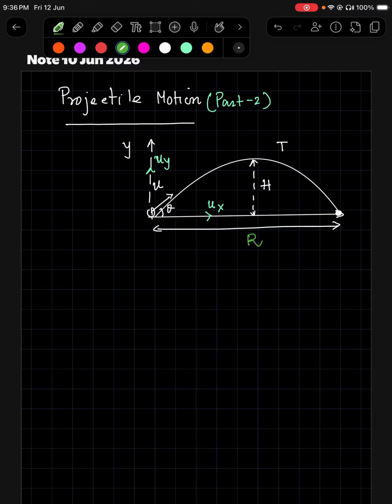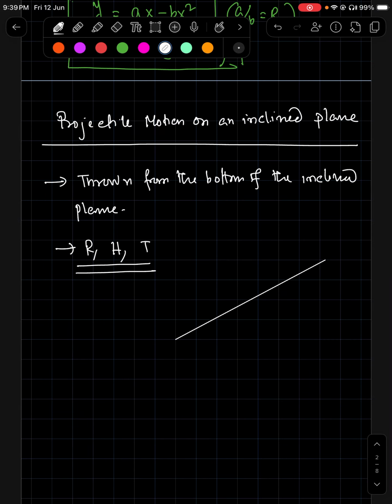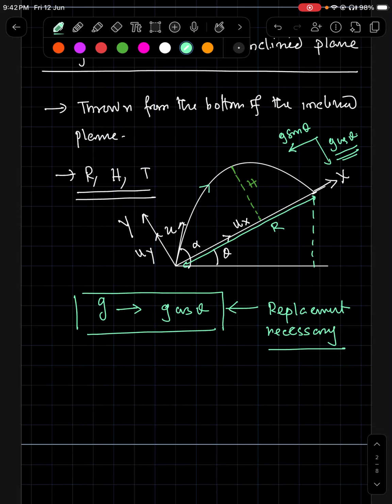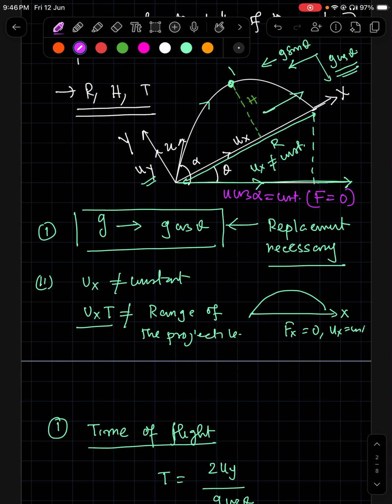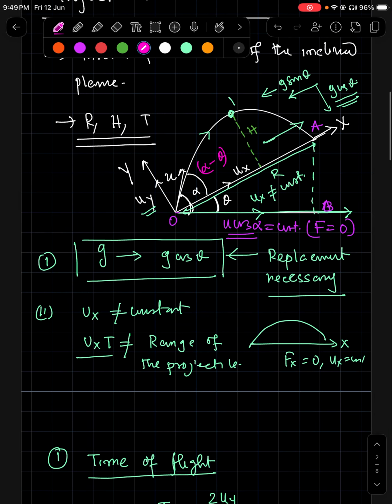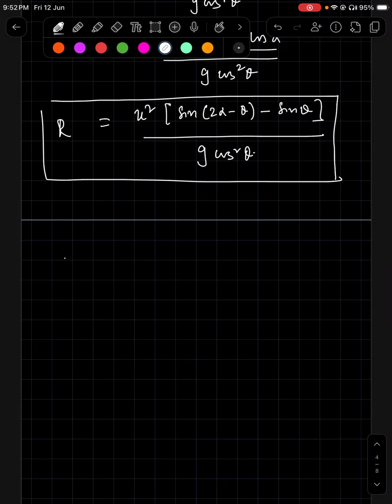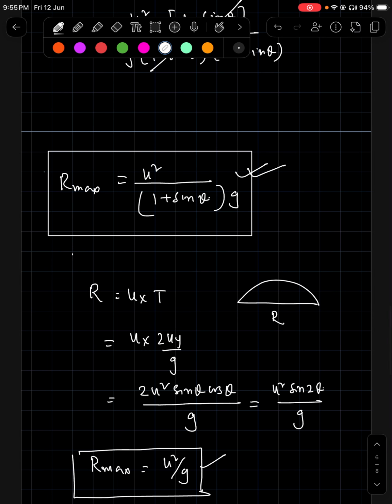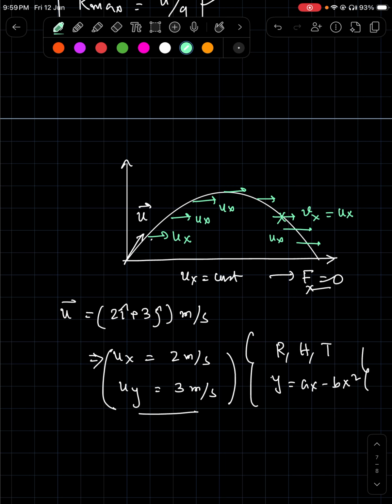Projectile motion Part 2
1. Motion of a projectile on inclined plane

2. Analysis of a horizontal Projectile motion